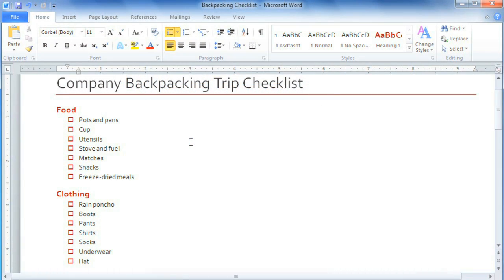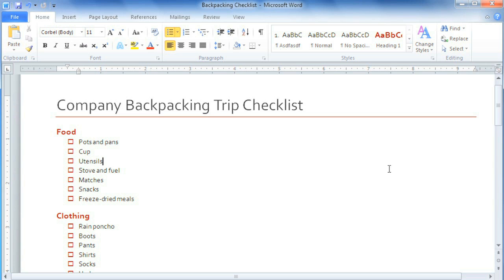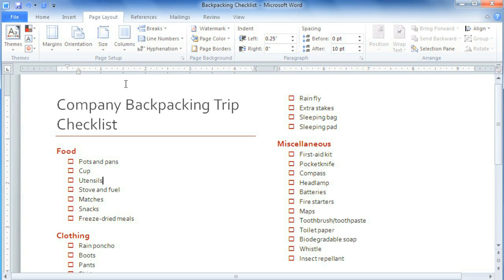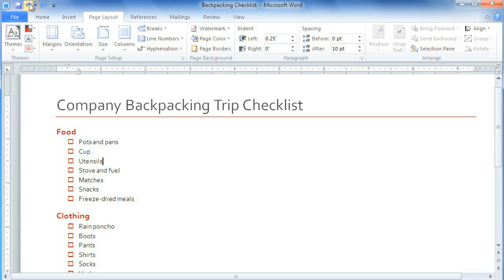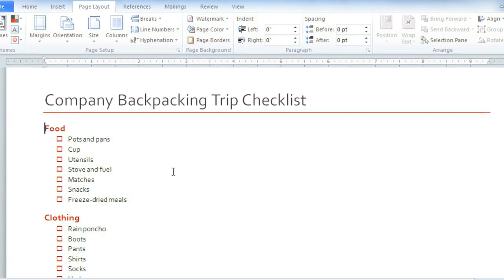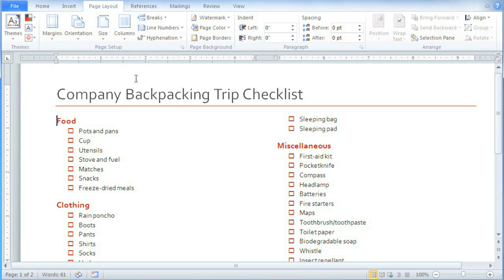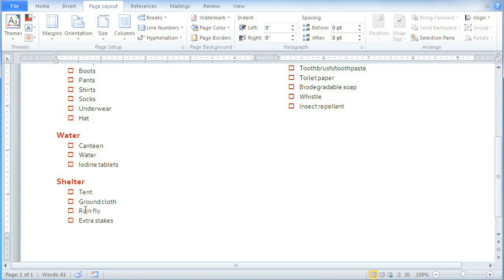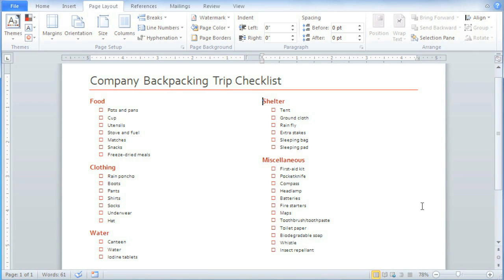Word 2010: Columns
In this video, you’ll learn more about working with columns in Word 2010. for our text-based lesson.

This video includes information on:
• Inserting columns
• Adding column breaks